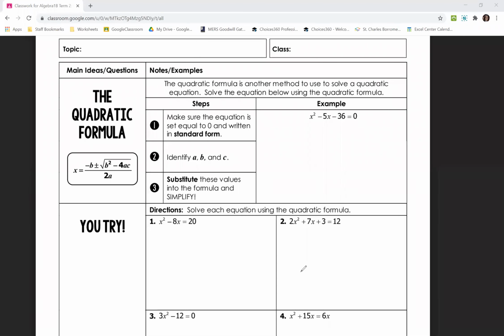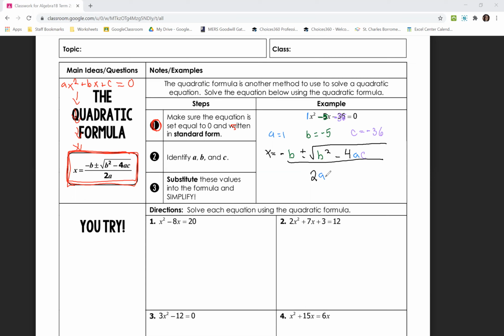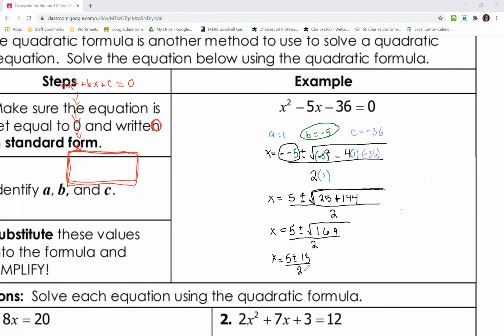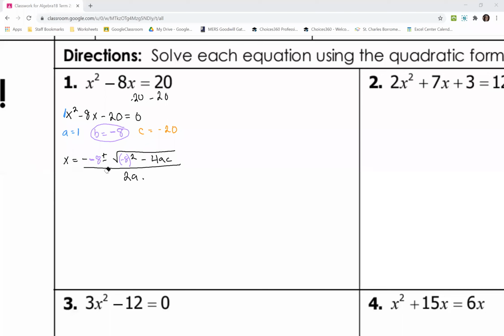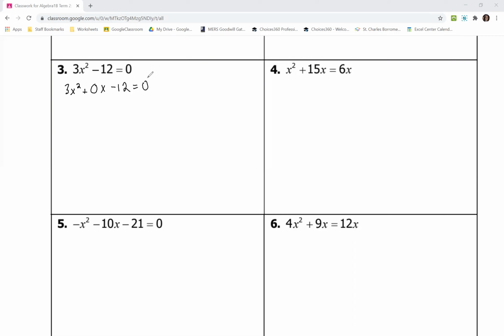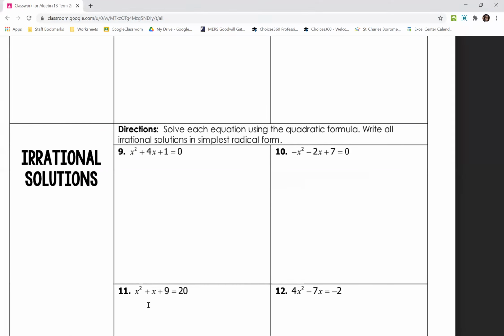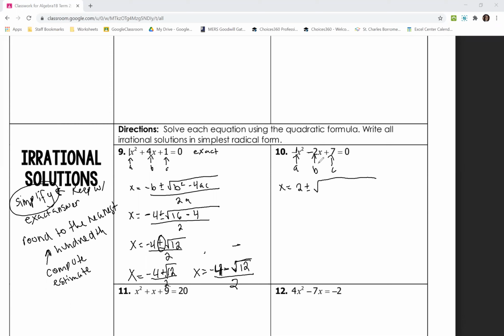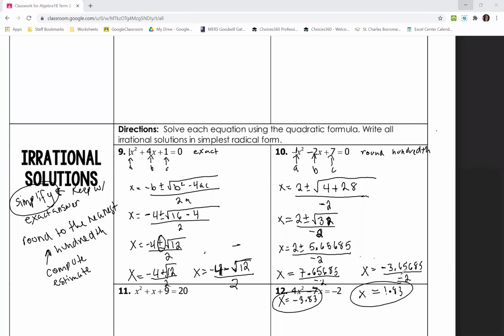Wednesday Notes Solving Quadratics by Quadratic Formula